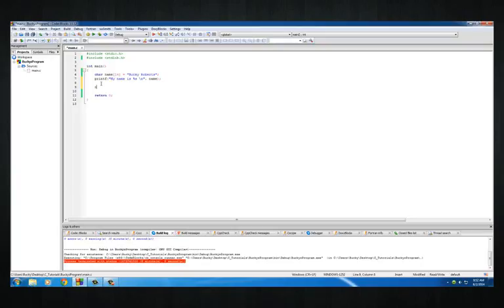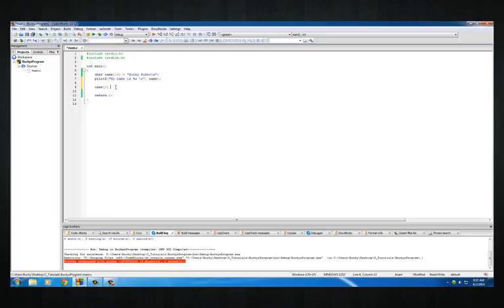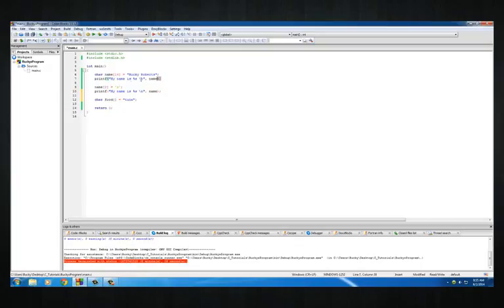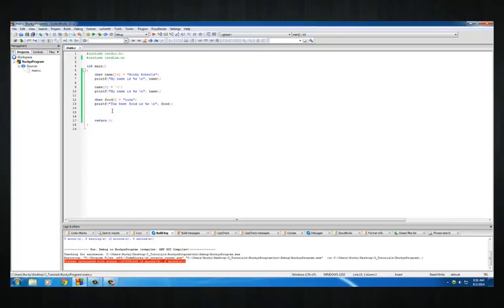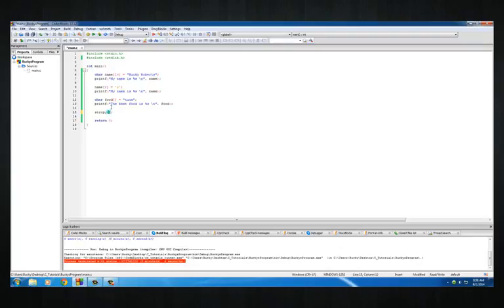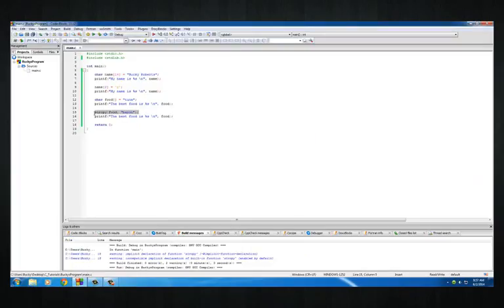09. C Programming Tutorial - 9 - I Need Arrays